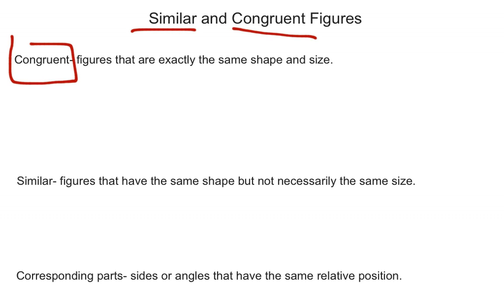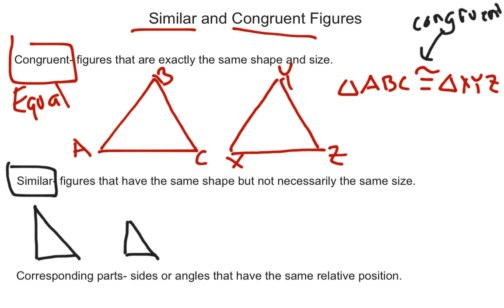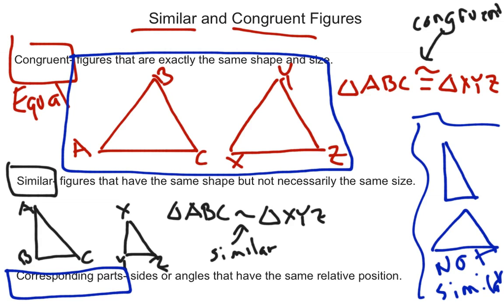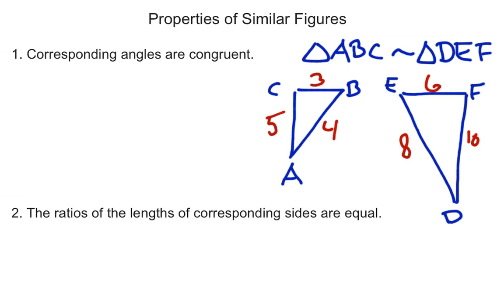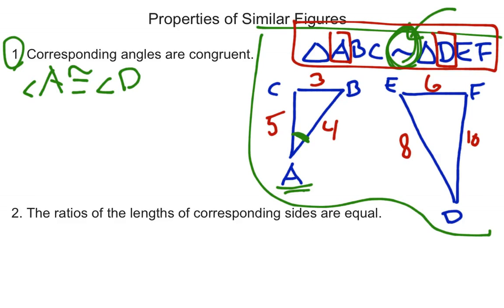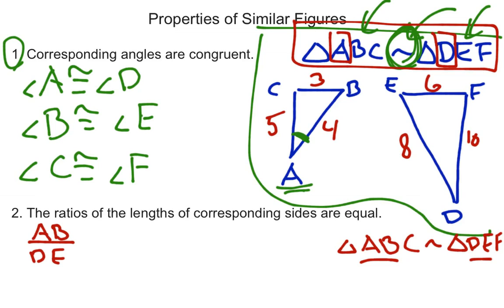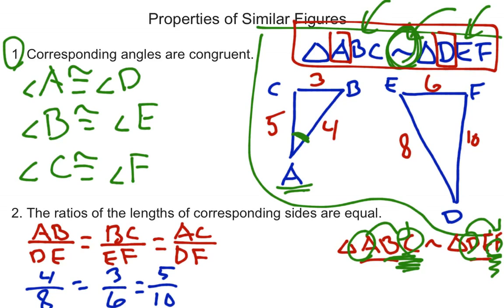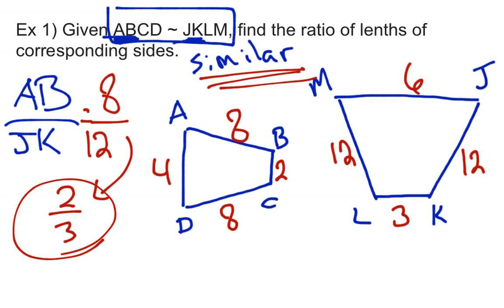Similar and Congruent Figures In Geometry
An introduction to similar and congruent figures in geometry. View more lessons